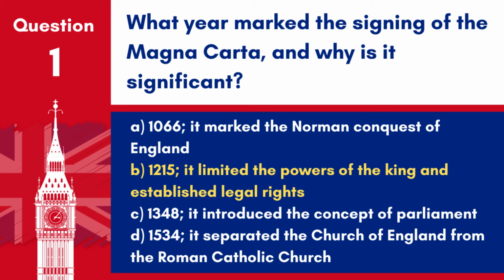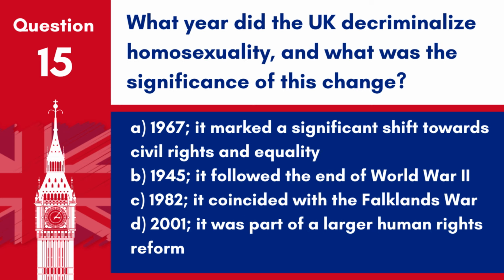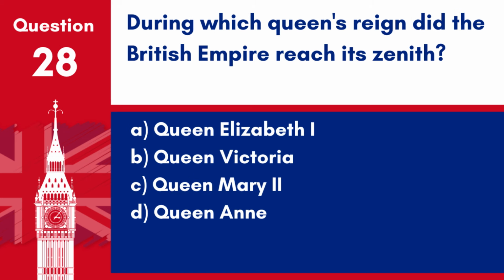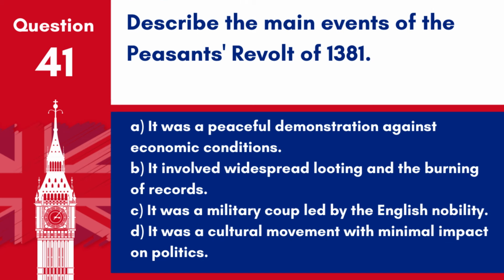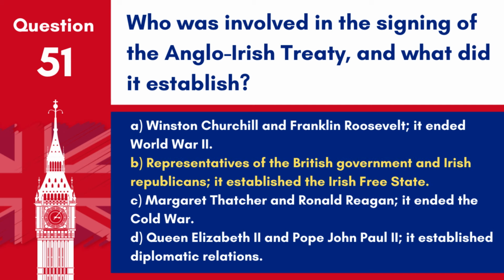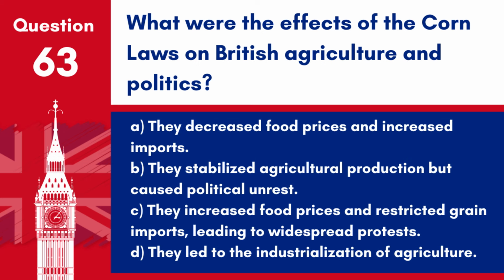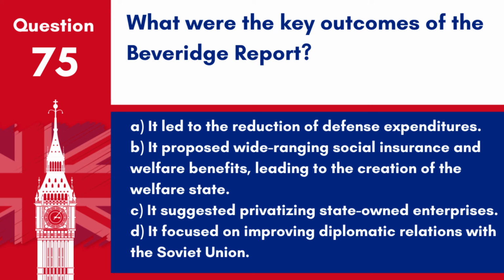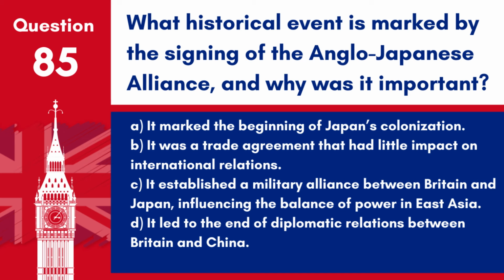UK Citizenship Test Practice 2026 - Life in the UK Questions & Answers (85 Difficult Questions)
Welcome to your ultimate resource, "UK Citizenship Test Practice 2026 - Life in the UK Questions & Answers (85 Difficult Questions)." This video is your comprehensive guide to preparing for the Life in the UK Test, an essential requirement for UK citizenship in 2026. Designed for both first-time test takers and those seeking a detailed refresher, our guide aims to make your test prep seamless and effective.

Our video features 85 difficult questions that mirror the actual Life in the UK test, providing you with a realistic practice experience. Whether you're preparing for the UK Citizenship Test or just looking to deepen your understanding of UK culture, history, and governance, our guide has you covered.

Our Life in the UK test study guide dives deep into the topics you need to master to pass the exam. It's meticulously tailored to reflect the real test environment and the latest practice tests, ensuring you're engaging with the most relevant and challenging material.

But our support doesn't stop at helping you pass the test. Our goal is to equip you with the knowledge necessary to become a well-informed UK resident. By understanding the detailed aspects of British life, from legal rights to historical facts, you’ll be well-prepared not just for the test, but for life as a UK citizen.

Ease the anxiety of taking the Life in the UK Test with our comprehensive study guide. We’ve got you covered from A to Z, ensuring you're ready for any question that might appear on the test.

Our video is an indispensable tool for those preparing for the UK Citizenship Test Practice 2026. Pause and rewind as necessary—remember, learning at your own pace is essential for thoroughly understanding the material and passing the test confidently.

In conclusion, our video guide is perfect for those preparing for the Life in the UK test as part of their journey to British citizenship. Good luck with your UK Citizenship Test!